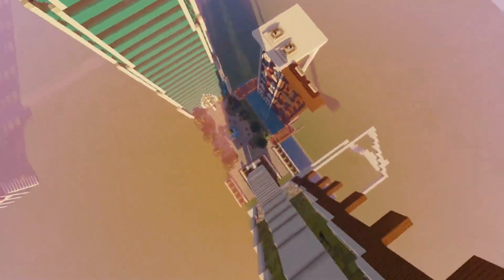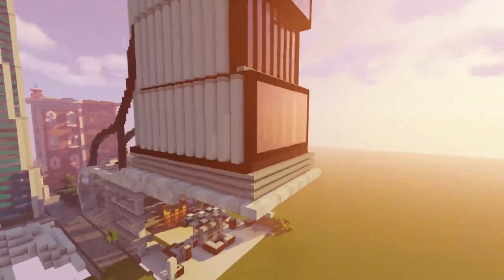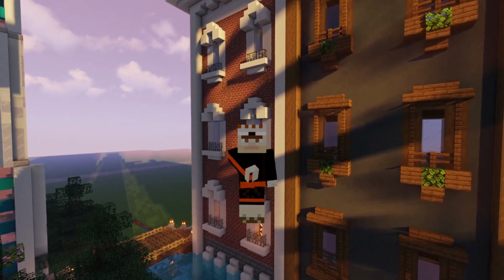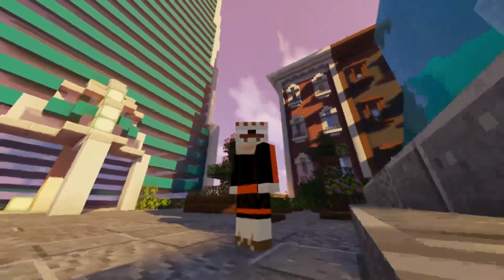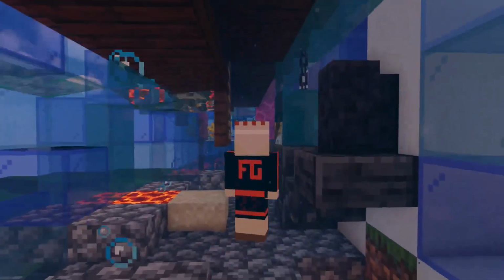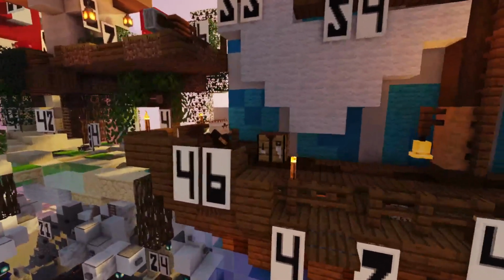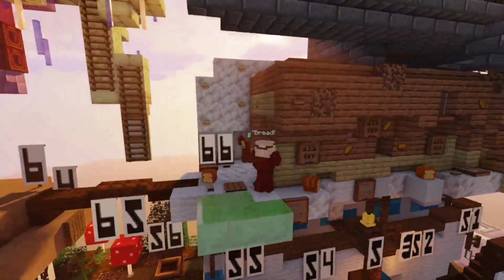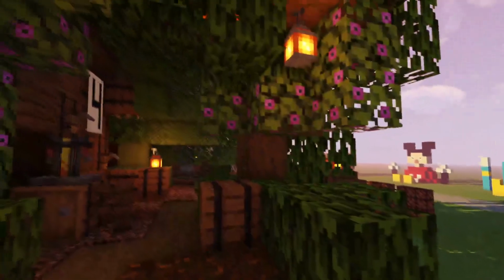FG Show: Creative Update! (Minecraft Snakes & Ladders!) Mid November 2022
🎮 Farrargaming PSN: spikey_mikey